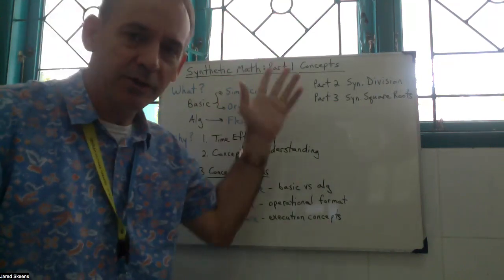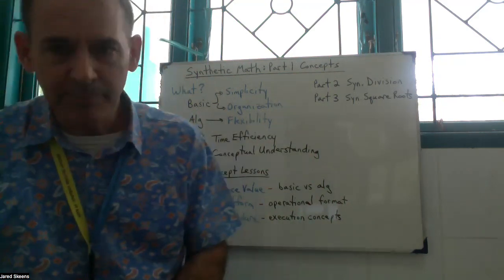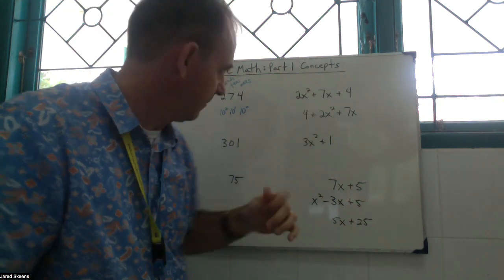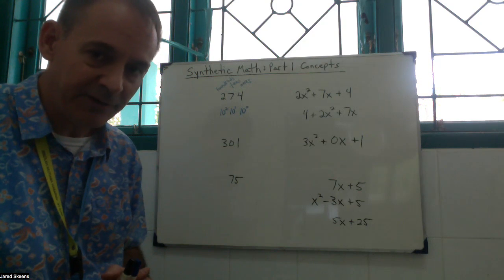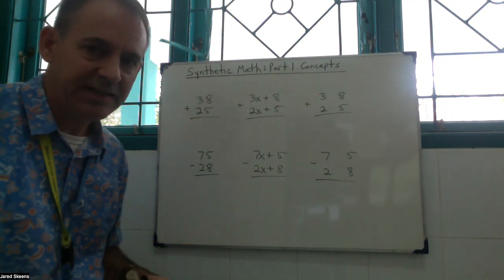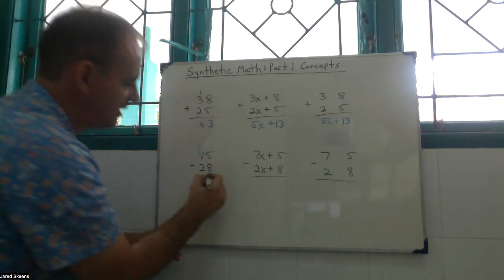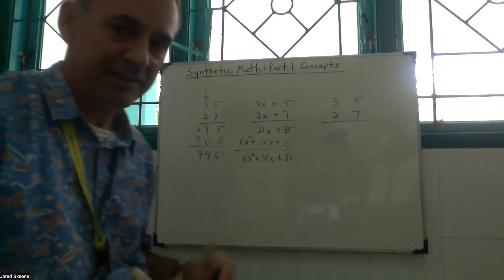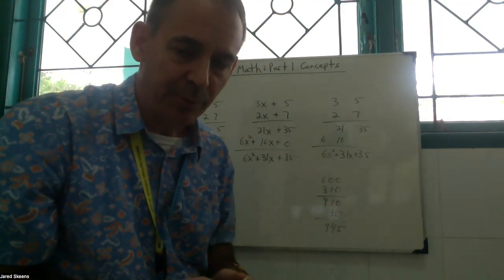Synthetic Math Series Part 1 Concepts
Jared Skeens Sekolah Mutiara Harapan Synthetic Math Series Part I Concepts: This videos discusses the concepts of synthetic math comparing basic math simplicity and organization vs algebraic flexibility.  This video also demonstrates synthetic addition, subtraction, and multiplication.